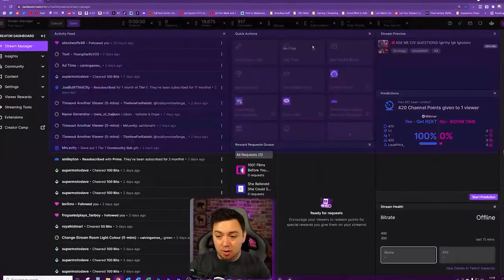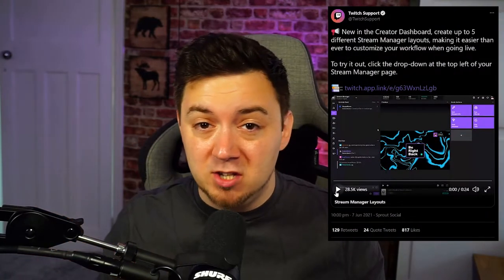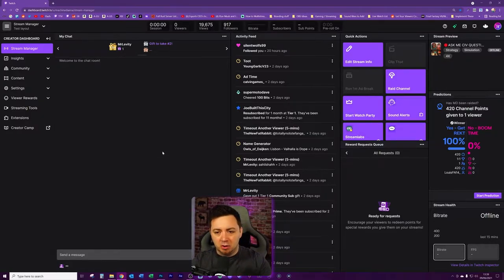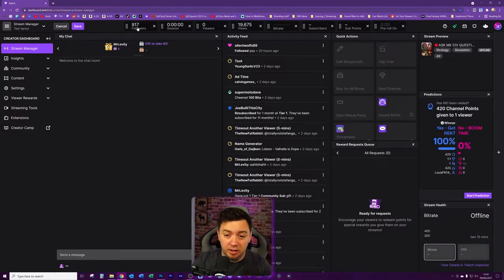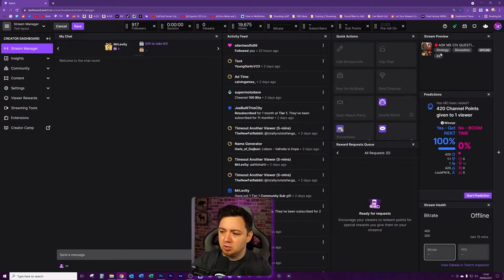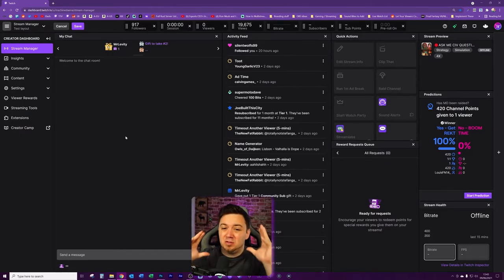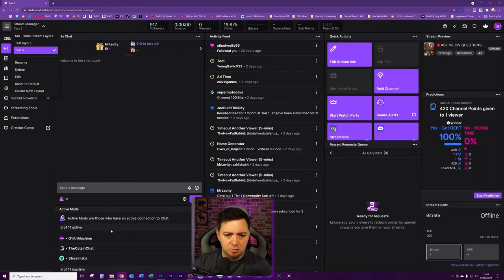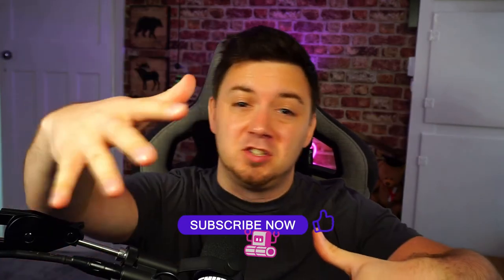🎚️🎙️ Twitch Stream Manager - NEW Profiles & Widgets! ⭐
Learn about Twitch's Stream Manager in this video, showing all of the new Stream Manager updates in 2021 and new stream manager features!

There have been LOADS of new updates to Stream Manager in late 2020 and early 2021, and this update in June represents one of the biggest updates they have released since launching Stream Manager dashboards.

On 7th June 2021 Twitch announced via this tweet that they would be making changes to Stream Manager to include profiles, profile switchers and a general overhaul.

You can find more info about Stream Manager here; and you can access your own stream manager by visiting

In this video I show you how to set up multiple Stream Manager Profiles (you can have up to five Stream Manager profiles... on Twitch!).

The new profiles available for Stream Manager will help people to further customise what they see and when whilst live streaming on Twitch and is much better than what is currently available on YouTube Gaming and Facebook Gaming!

The Stream Dashboard is highly tailorable and it's nice to see that Twitch has been making quality of life improvements to the streamers experience on Twitch.

-- 🏷️ Description Tags --
Twitch profiles, Twitch profile switch, Twitch stream manager, Twitch news, Twitch features

-- ⏲️ Vid Timestamps --
Intro:(0:00)
Twitch Announce Stream Manager Changes Tweet:(0:39)
Twitch Stream Manager Resets View – Issue Resolved?:(0:51)
An Overview of Twitch Stream Manager:(1:47)
Adding New Widgets & Info to Twitch Stream Manager:(2:35)
What Twitch Stream Manager Layout Widgets Are there?:(3:06)
Managing Pre-roll Adverts on Twitch Stream Manager:(3:16)
More Widget Panels on Twitch Stream Manager:(4:07)
Add Profiles to Twitch Stream Manager:(5:04)
How to Use Profile Layouts in Twitch Stream Manager:(6:07)
Outro:(6:52)